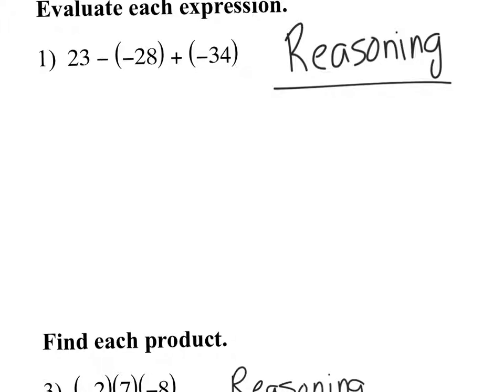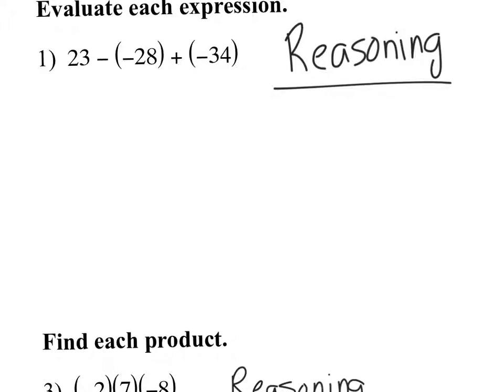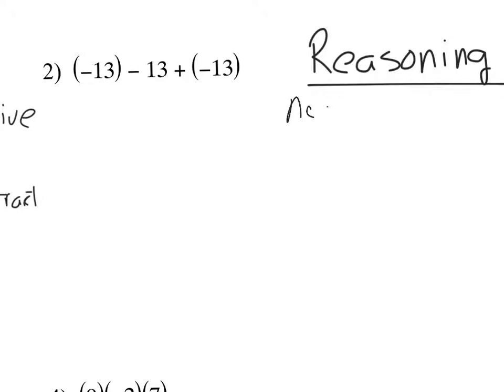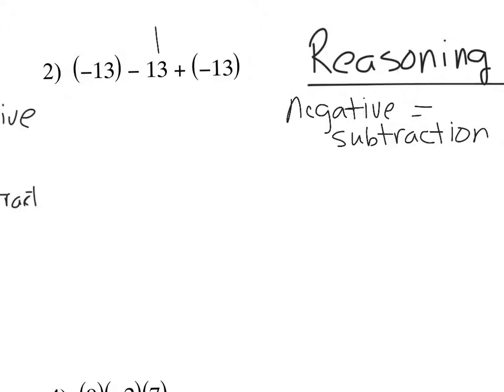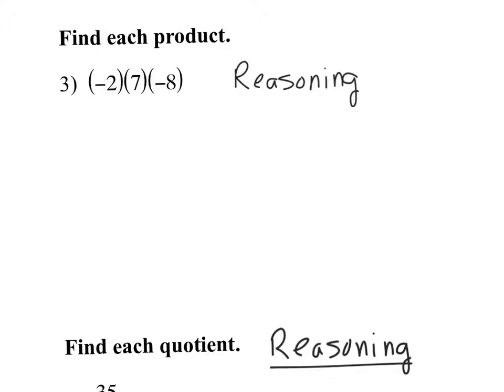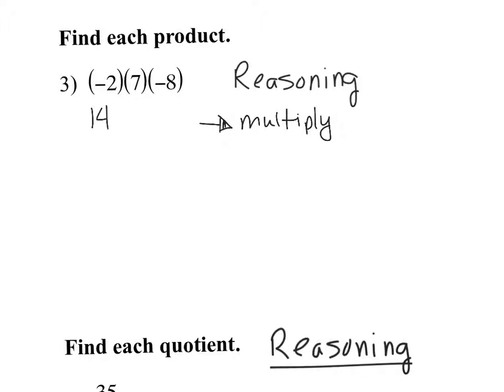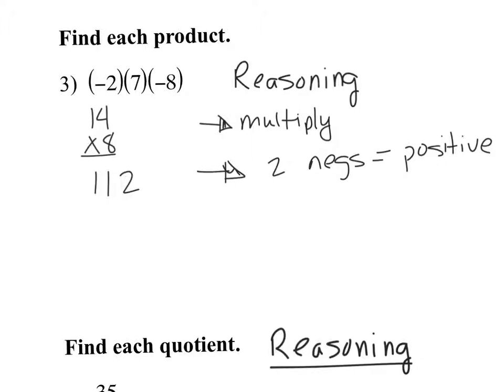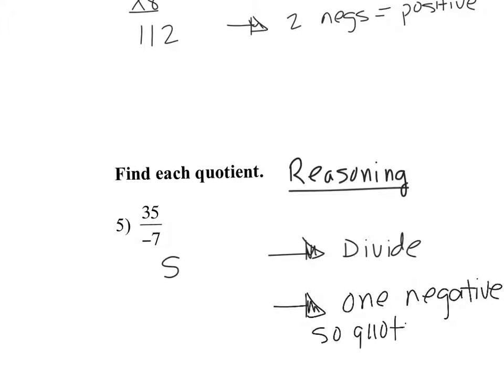Pretest practice - integer operations on the whiteboard